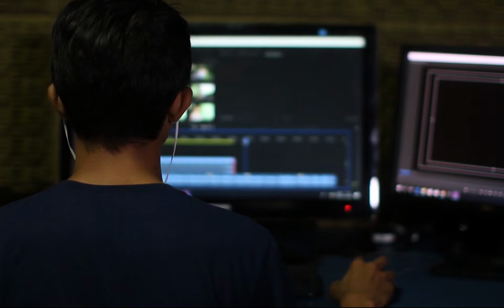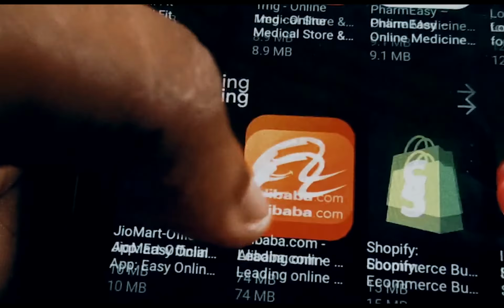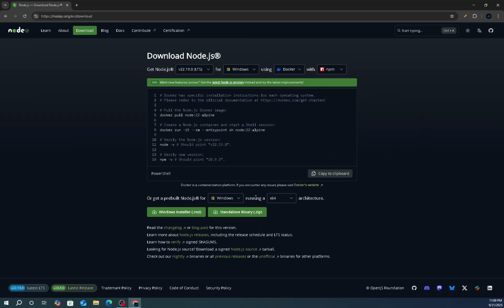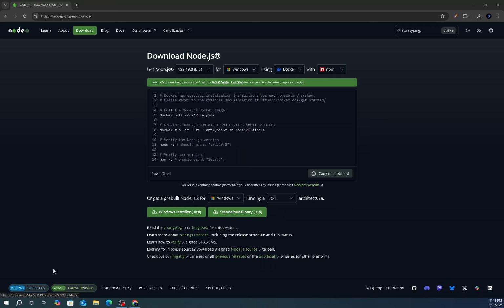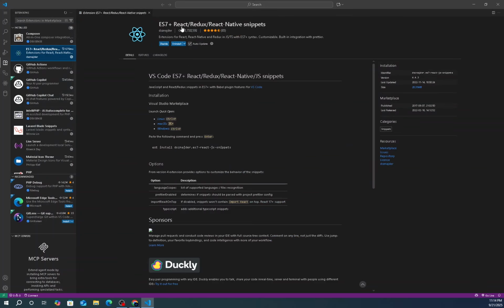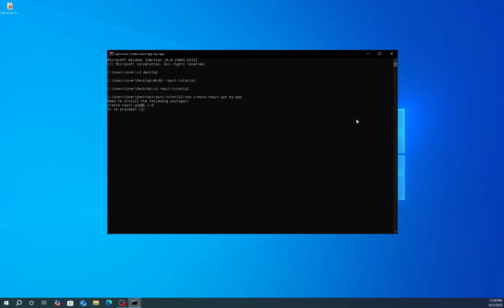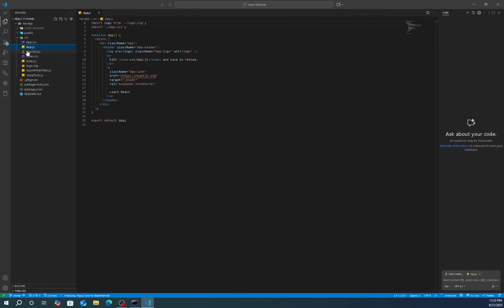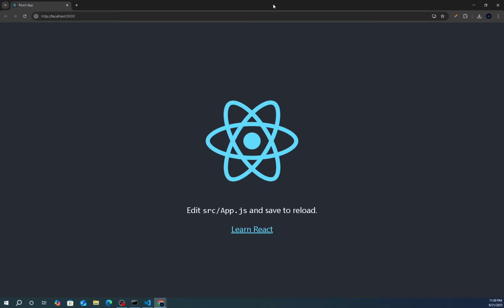React JS Tutorial for Beginners 2026 — Start Coding React Today!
Learn how to install React JS in Visual Studio Code step by step! 🚀 In this beginner-friendly tutorial, I’ll show you how to download and install Node.js, set up npm, install VS Code, and create your very first React app. Perfect if you’re just starting with web development or React!

Use CODECRUSHERS for +20% OFFF
 /// Chapters///
00:00 – Intro & What We’re Doing Today
00:42 – What is React, Node.js, and npm?
02:00 – Installing Node.js (Step by Step)
03:10 – Installing Visual Studio Code
04:10 – Creating Your First React App
05:40 – Running the React App in the Browser
06:20 – Quick Recap & Congratulations
06:40 – Outro & Next Tutorials

/// Tags ///
install react js
install react js in vs code
create react app tutorial
setup react js project
how to install react js step by step
how to install react js in visual studio code 2025
react js installation guide for beginners
install node js and react js
how to create first react app
setup react environment in vs code
react js full setup
react project setup for beginners
react js first project